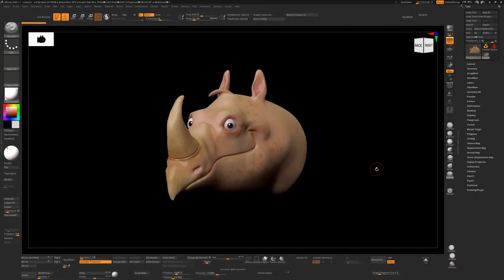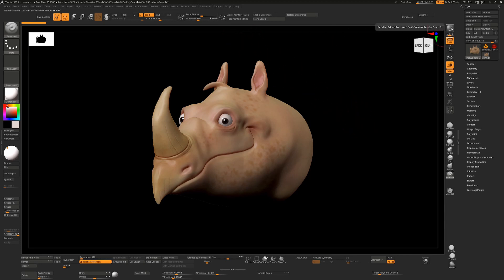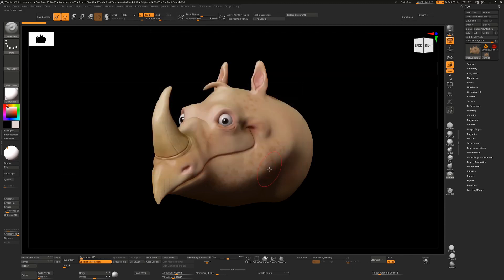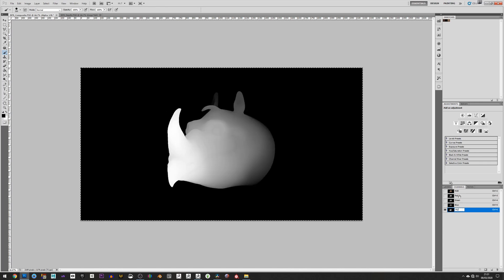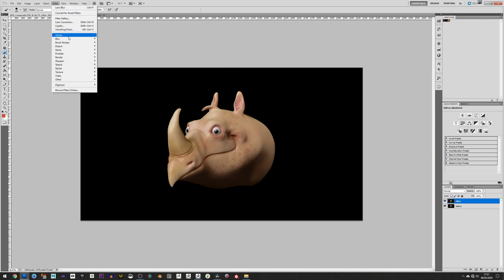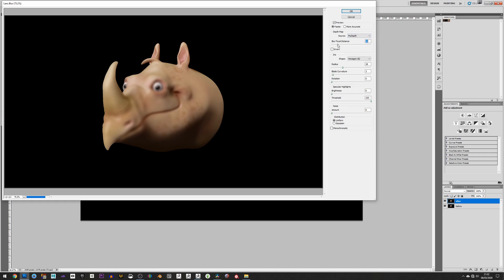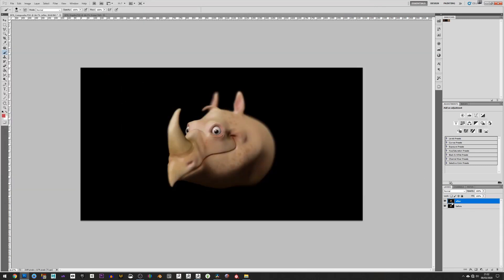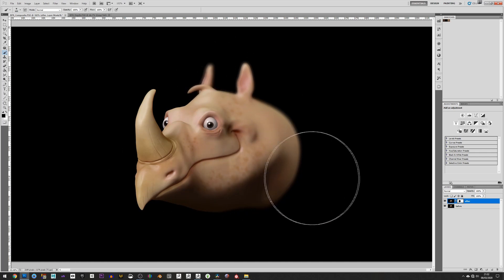How to create fake Depth of Field blur in Photoshop using Depth passes from ZBrush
A very quick and basic tutorial showing how to generate fake DOF blur from the Depth pass in ZBrush.